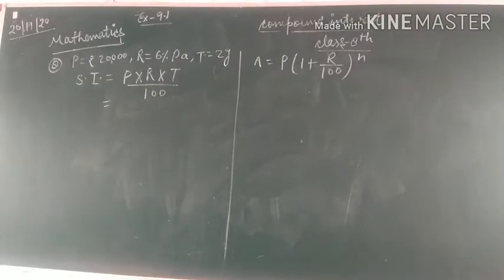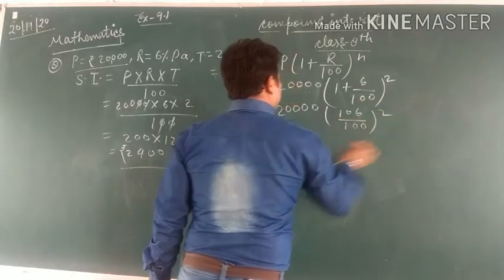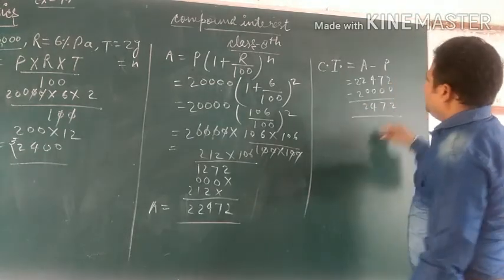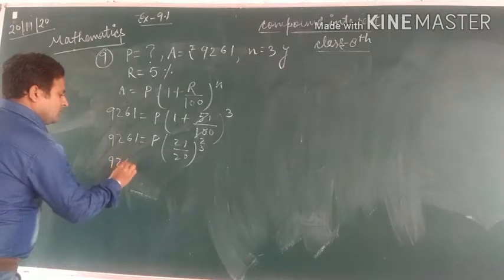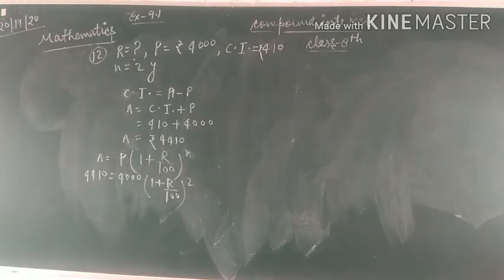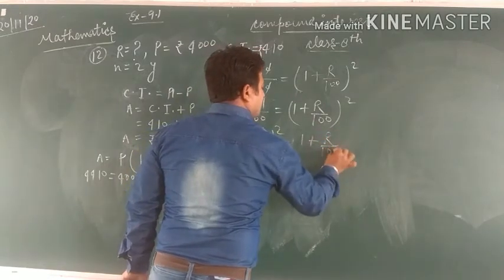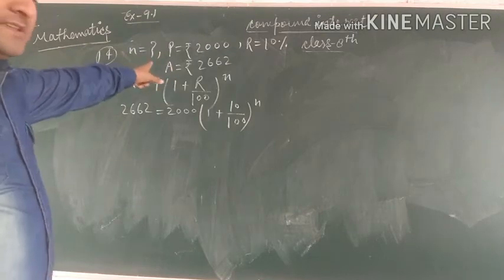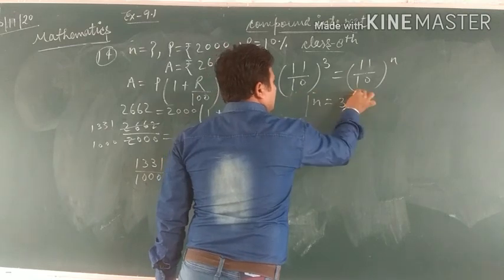Compound interest exercise -9.1